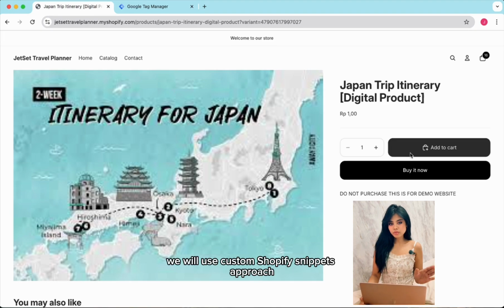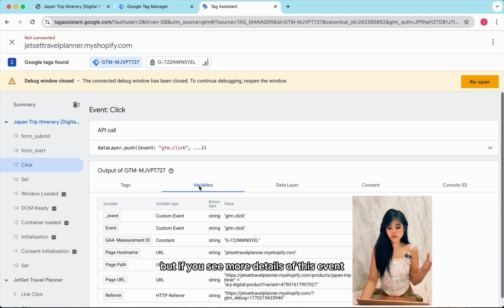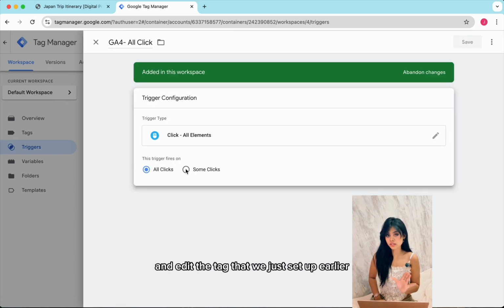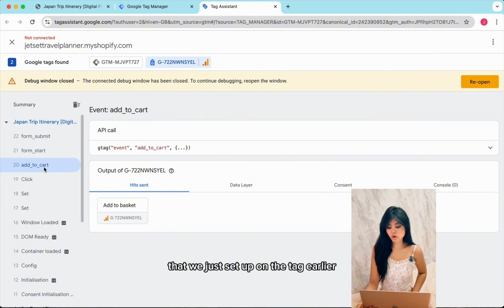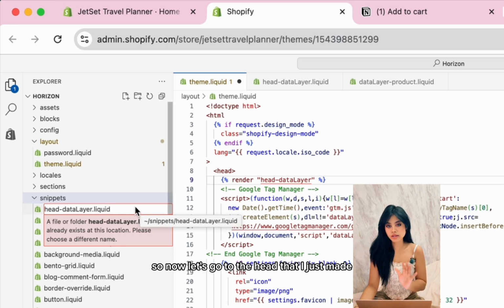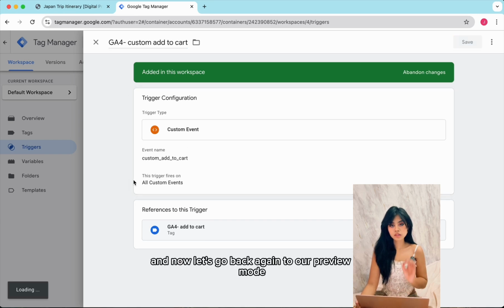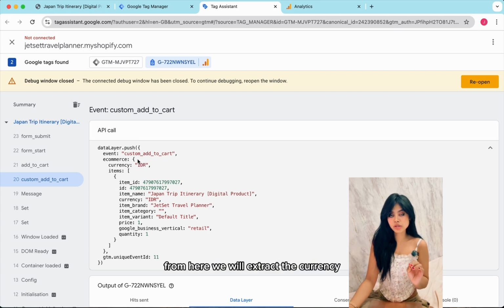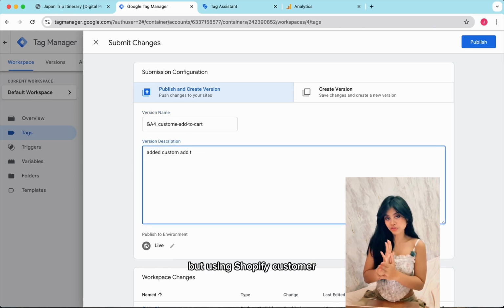How to Track Add to Cart Events on Shopify Using Google Tag Manager and Google Analytics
Tracking Add to Cart events in Shopify goes far beyond firing a single event—it requires a proper data layer setup and correctly configured custom dimensions in GA4. In this guide, you’ll learn how to implement Add to Cart tracking on Shopify theme liquid using Google Tag Manager, so your data is accurate, actionable, and ready to drive conversions.